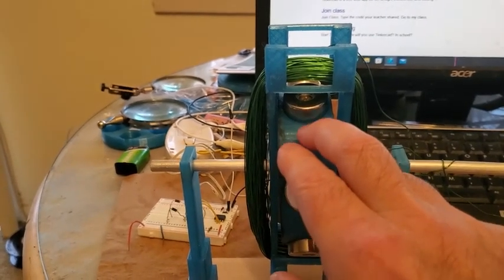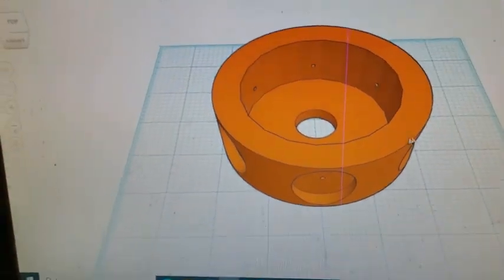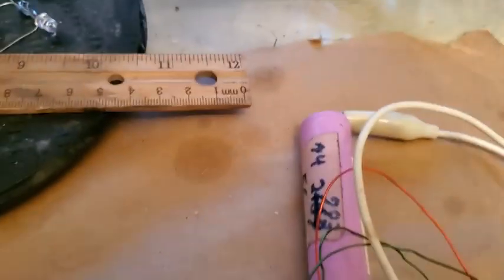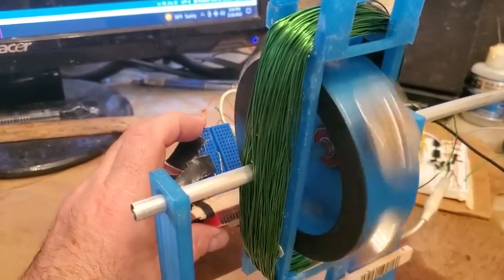A Tale of Two Window Motors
We'll get there, give it time.  We’re not there yet, but pretty soon we’ll get to a fun with a Window Motor video.

Alright, let’s not sugar coat this, I made a fool of myself.  Mea Culpa, mea culpa, mea culpa.  The alternative arrangement of the Window motor just plain doesn’t work and for much of the video I thought it would work great.  But as I think I said at some point in the video you have to publish the negative studies as well, and I learned, or at least have a decent internal visual model for why the one arrangement works and the other doesn’t.

As he has passed on now I suppose I can lionize John Bedini, if you are in his bailiwick, say electric motors, yea you may think, oh I bet he didn’t look at or think of this, then you build it and look at it and end up, oh, um yea, so that’s why you don’t do it that way.  I can’t say how often that has happened when I look at the same sort of things he was looking at.

I will say just for educational and entertainment purposes, after I was driven out of the FDA for demanding they do a quality drug review, I initially started looking into free energy claims (to keep my teeth from grinding) and to see how easy it would be to “debunk” them (that was a surprising problem). But I first stumbled on a forum where John was contributing to and he replied to a question and another user replied and stated “You are my hero John”.  Then another user replied and ended with “You are my hero John!” and so it went for about 5 replies hahhaha. This was all very new to me and I am trying to figure out what a transistor does so I am thinking I don’t know what’s going on but even though I am not diabetic I feel like I am going to go into a hyperglycemic coma if this keeps up.  So I replied to the question and ended with, “there is a saying from the Desert Fathers, if you compliment someone you lay them open to attack from the devil, so ‘Screw You John, what the Fuck do you know anyways’ ”.  And the place took off like a hornets nest hit with a baseball bat, hehehahehehaha.  “Ban him! How dare you!” And John chimed in and said I don’t want to hear any further criticism of this person and I want his comments to be allowed on the forum.  At that point, without going into the A and B and C, I realized there was something to all this.

If you enjoy this content and want to support the experiments and maybe buy me a solid state relay, as well as learn about vitamin C, read what I published on Amazon some time back on the History of Vitamin C and its use in cancer.